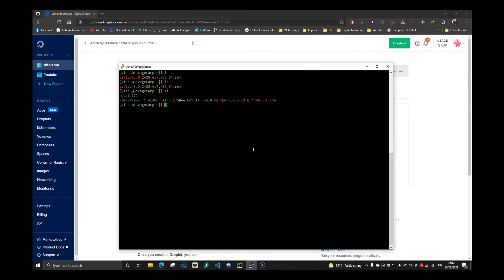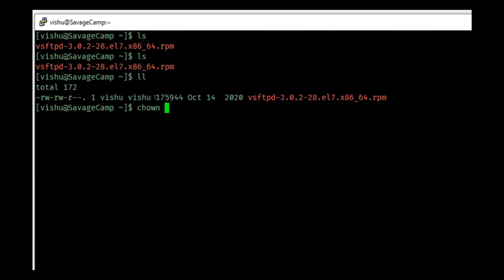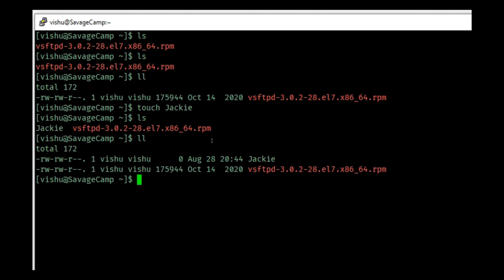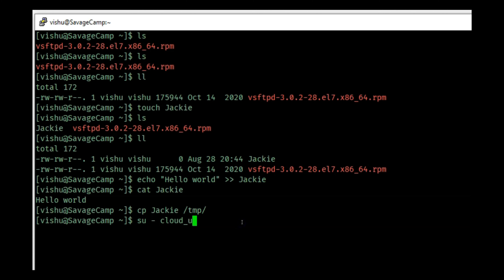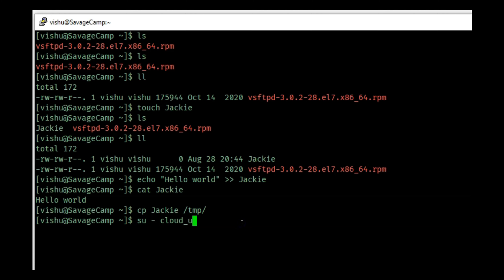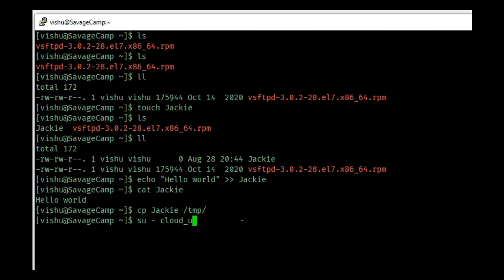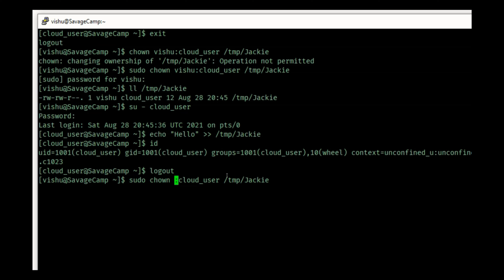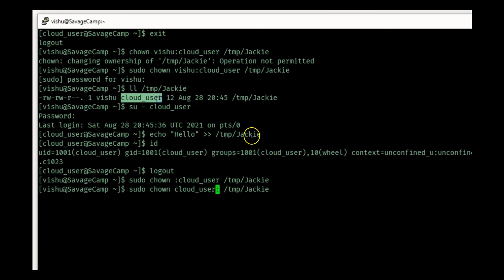Linux Chown - How to use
How to use CHOWN
One of the reasons Linux is considered superior to windows is because of its tight and restrictive permission handling capabilities.
In this video we will see what is the chown command and how to chown files.